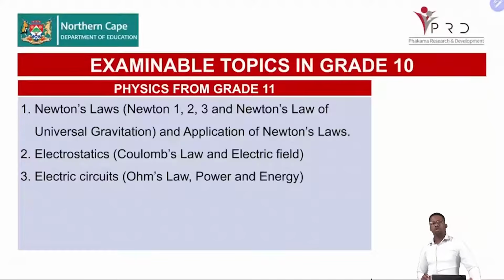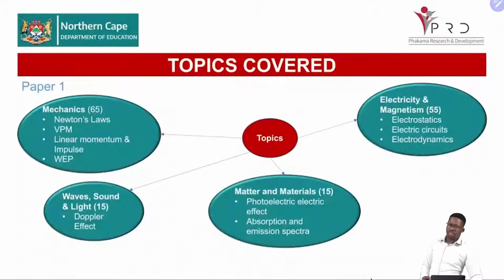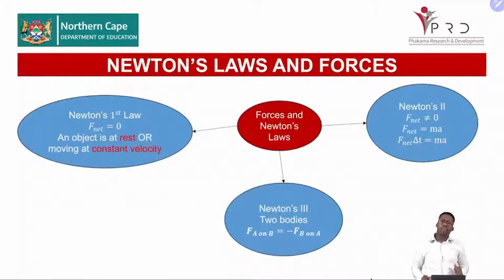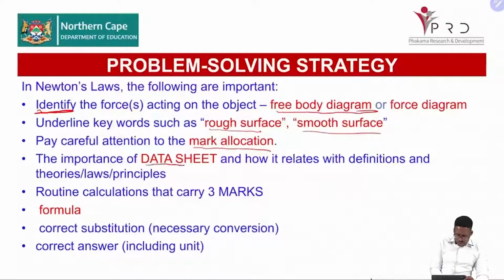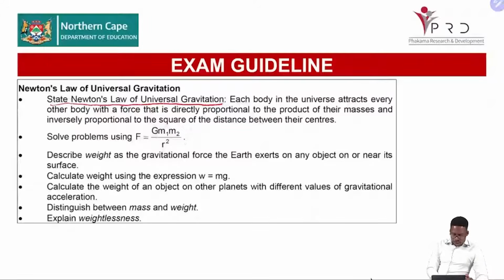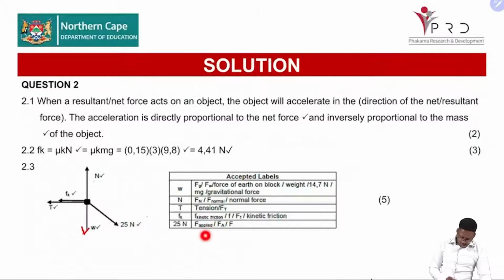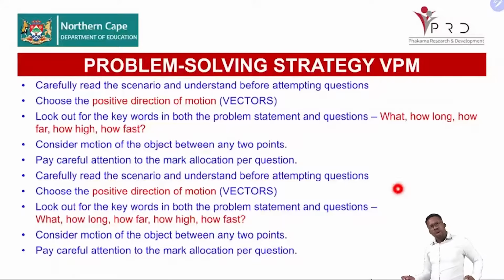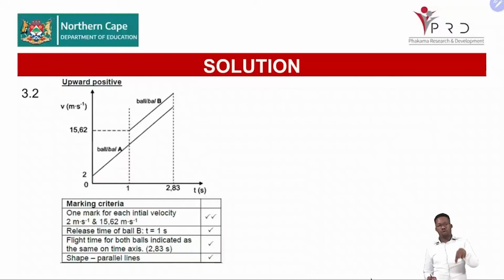PHYSICAL SCIENCES GRADE 12 PHYSICS REVISION PART 1